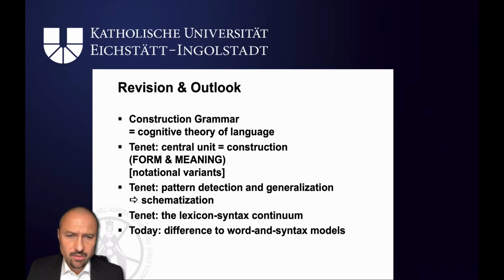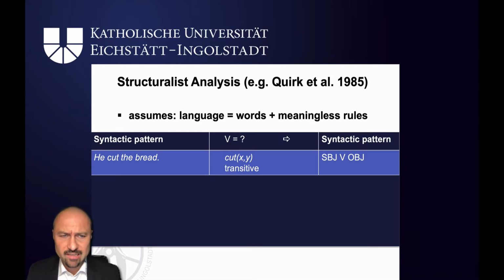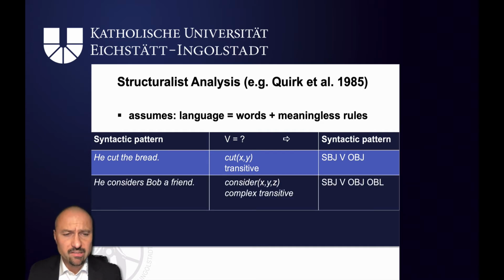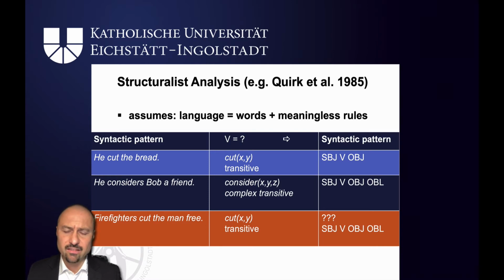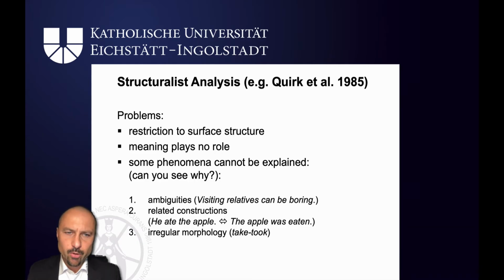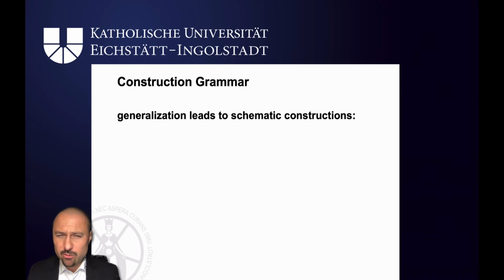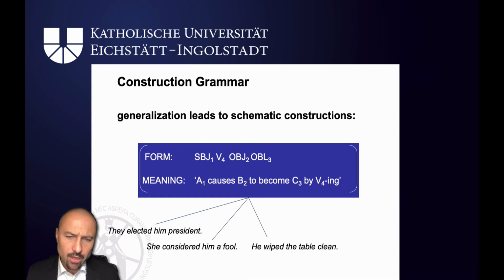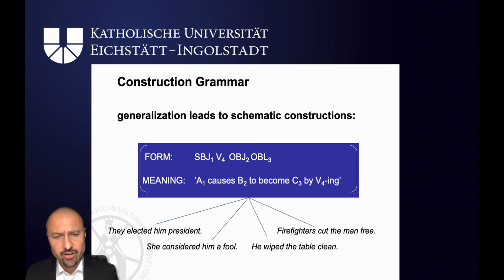Construction Grammar: 3.1 Structuralism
How does Construction Grammar differ from other linguistic approaches? In this short video, I highlight the major differences between Construction Grammar and Structuralist approaches.